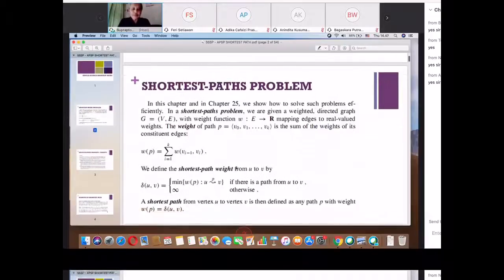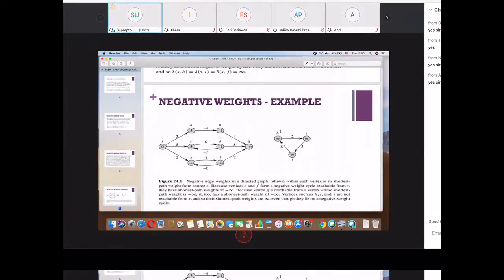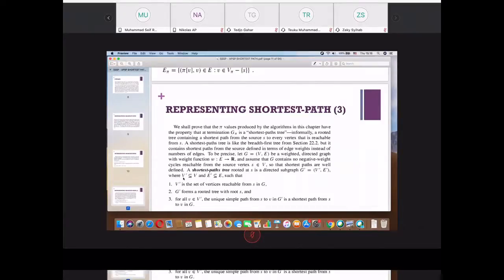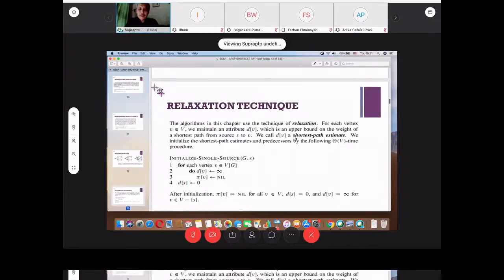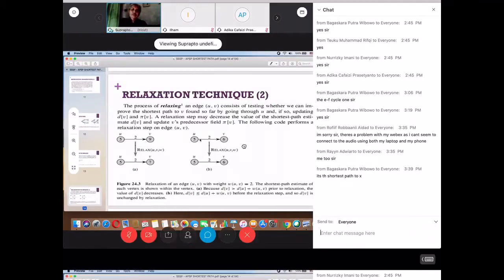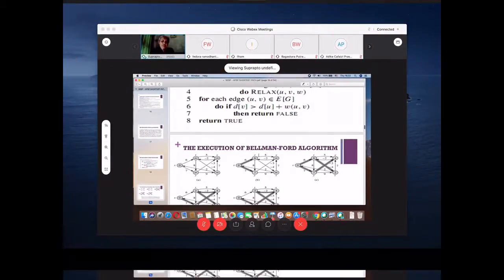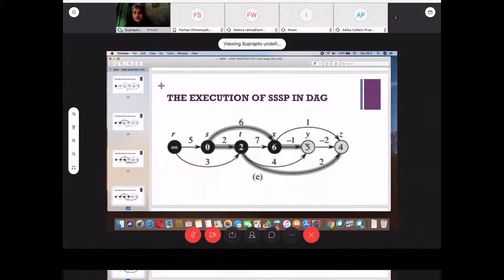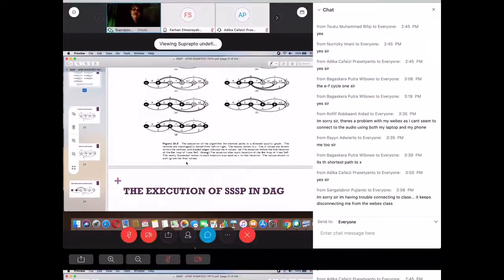W7 Suprapto Advance Algorithm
Sgsgdsgsgsfssd